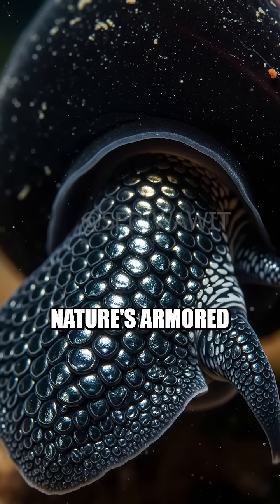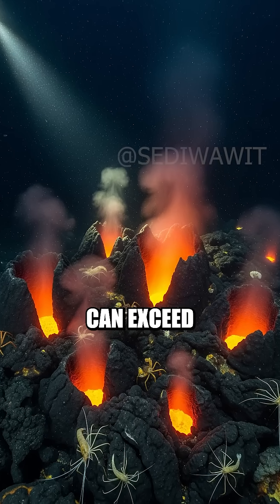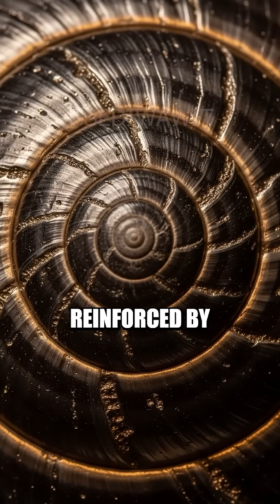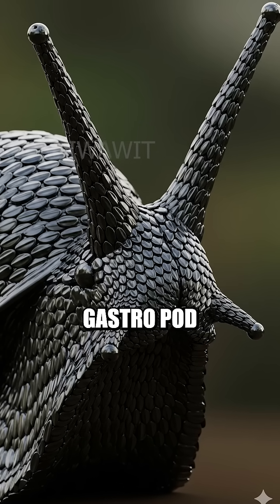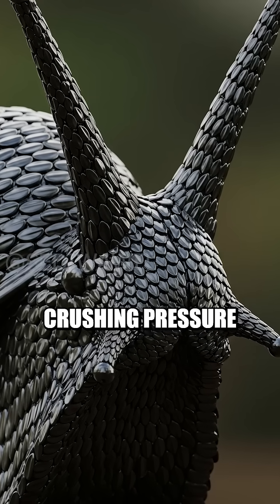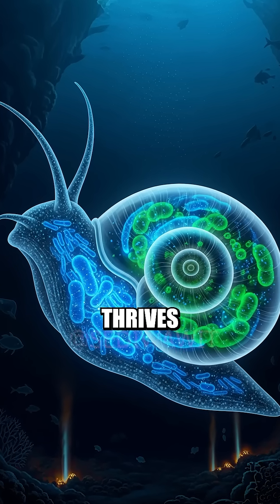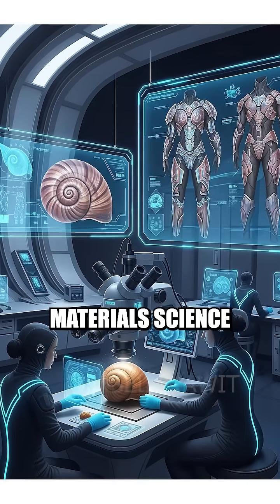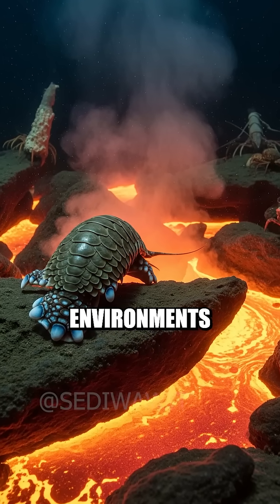Volcano snail: nature’s armored survivor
Strange snail with an iron shell living on boiling vents. Extreme survival!